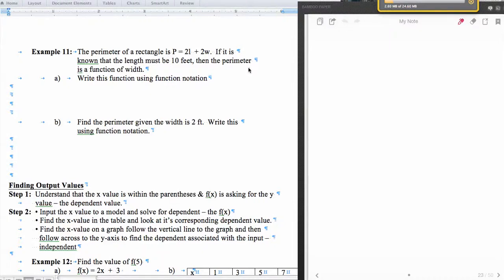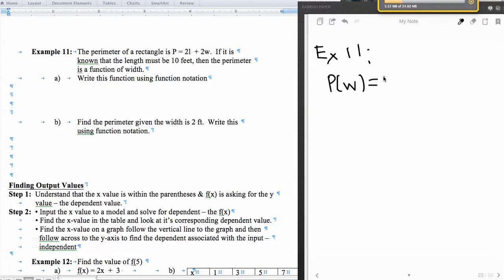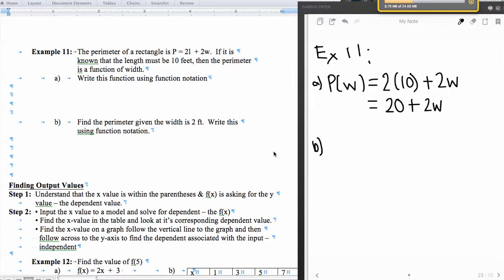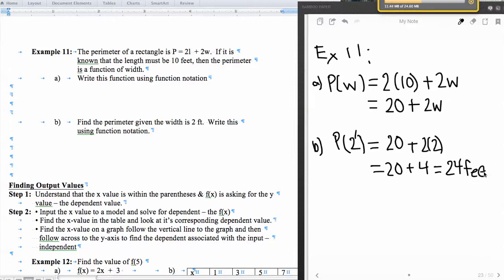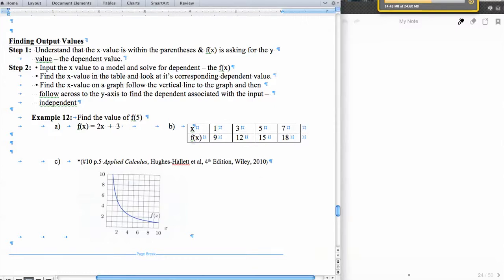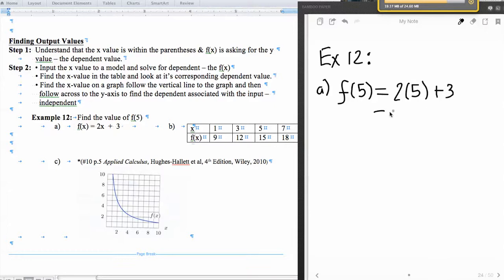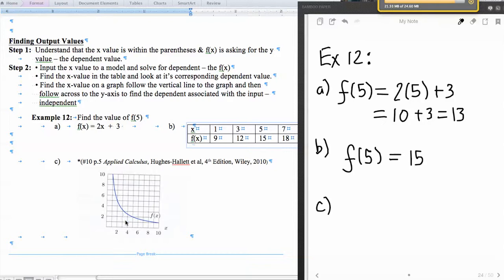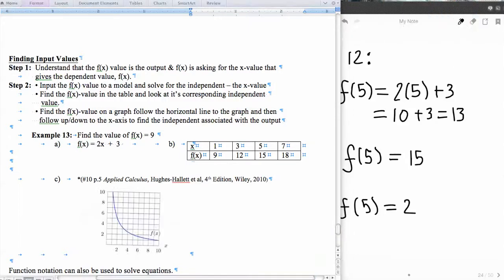§5.3 con'd F(n) notation & Outputs given inputs